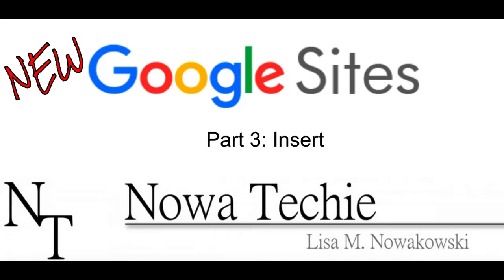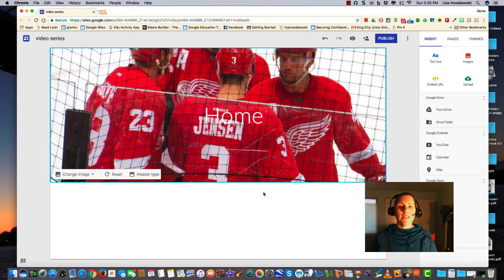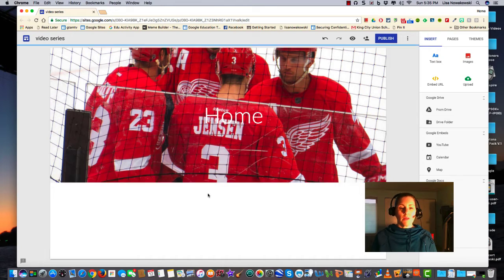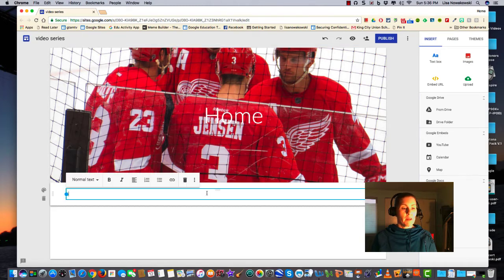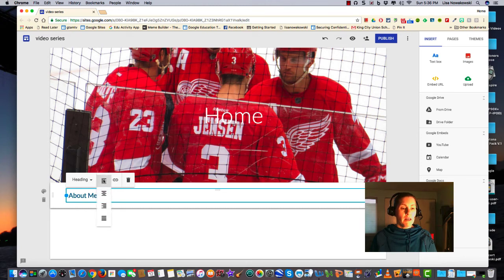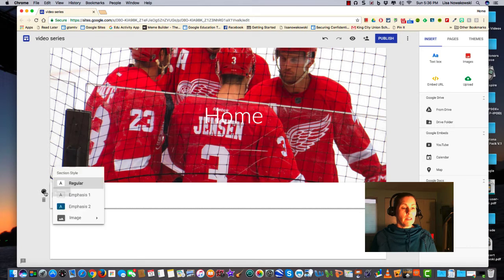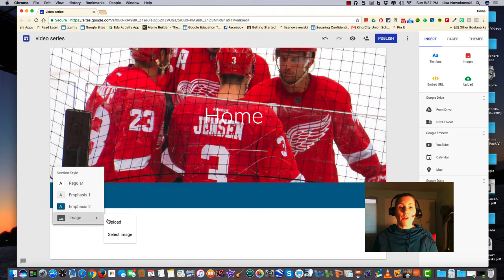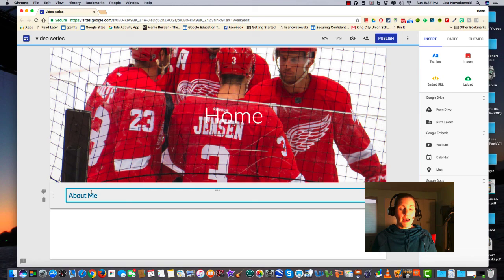New Google Sites Part 3: Insert